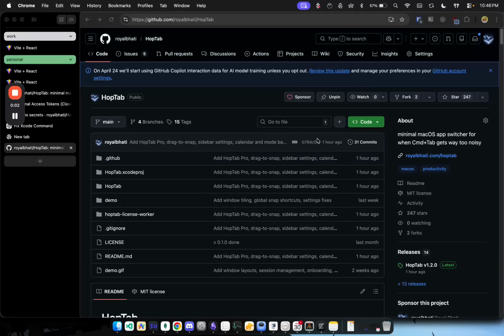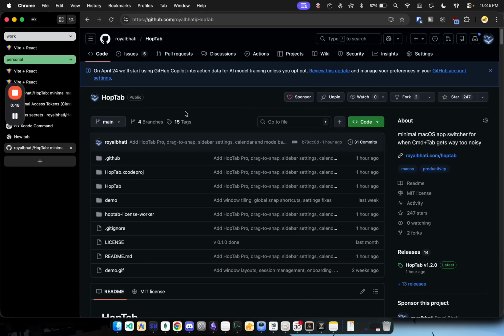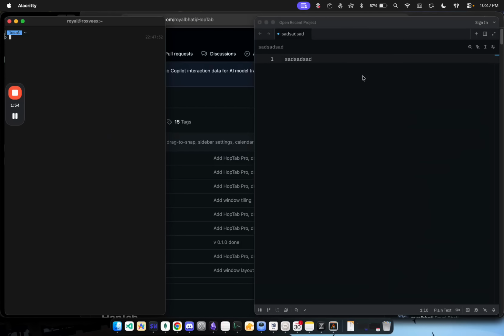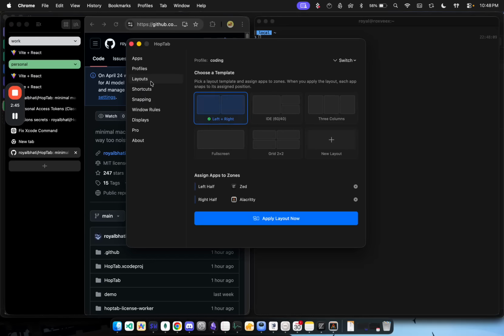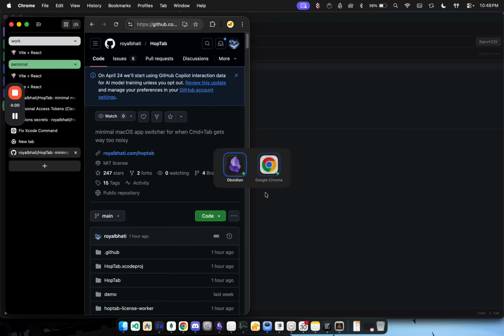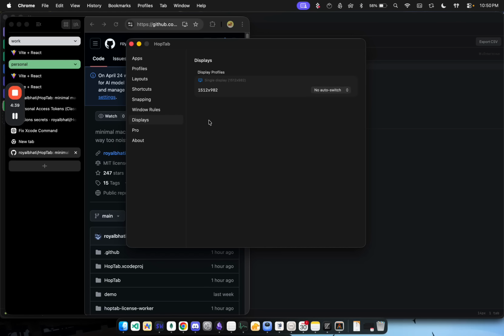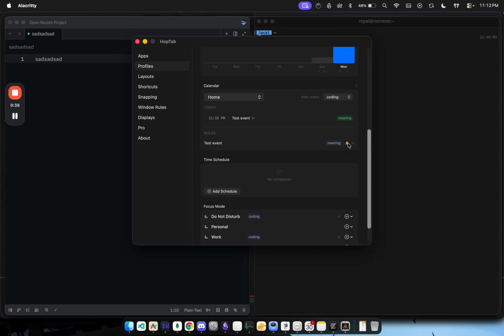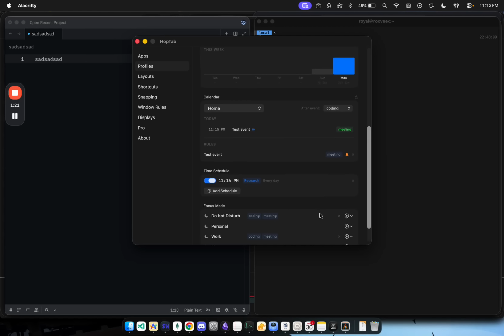Streamline Your Mac OS Workflow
HopTab — The workspace manager macOS should have shipped with.

  Free, open source app switcher + window manager. Pin your apps, Option+Tab through them. Snap windows with keyboard shortcuts or drag-to-snap. Organize your Mac into
  profiles for different workflows.

  Features shown in this video:
  - Pin apps and cycle with Option+Tab
  - Profiles for different workflows (Coding, Design, etc.)
  - Drag-to-snap: drag windows to edges and corners
  - 17 keyboard snap shortcuts with size cycling
  - Layout templates (IDE 60/40, three columns, grid)
  - Session save/restore per profile
  - Per-profile hotkeys and sticky notes

  HopTab Pro ($5 one-time):
  - Time tracking per profile
  - Calendar auto-switch with meeting reminders
  - Focus mode integration
  - Display auto-profiles
  - Time-based scheduling
  - Window rules
  - Custom layouts with exact percentages
  - Unlimited profiles